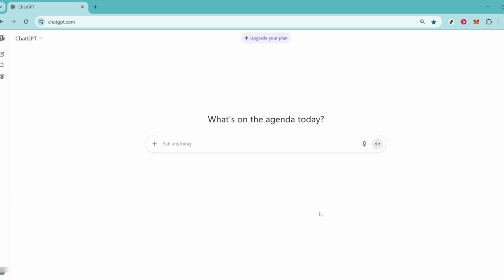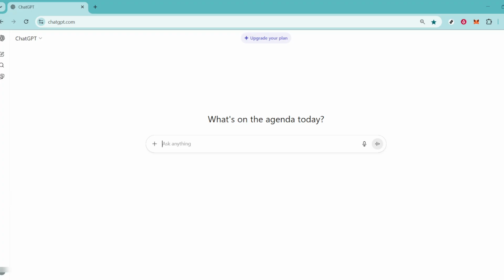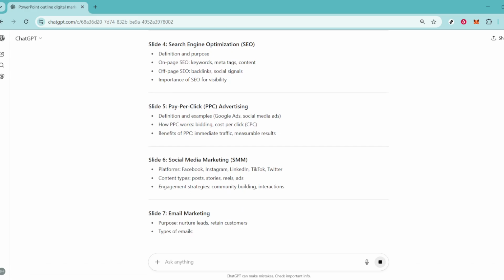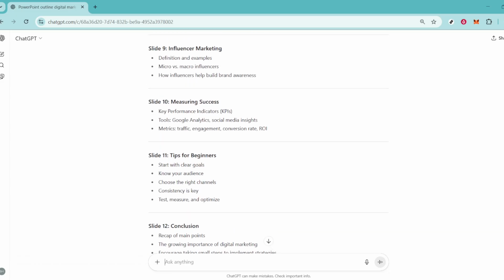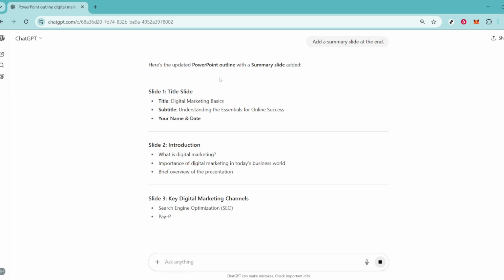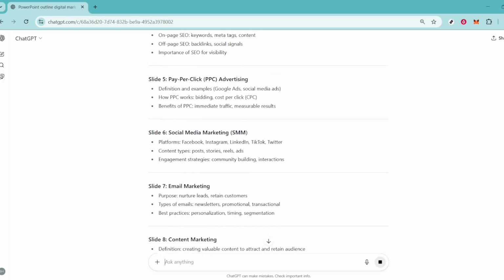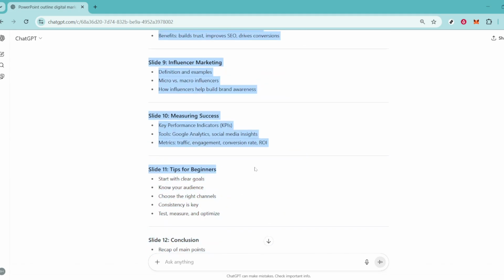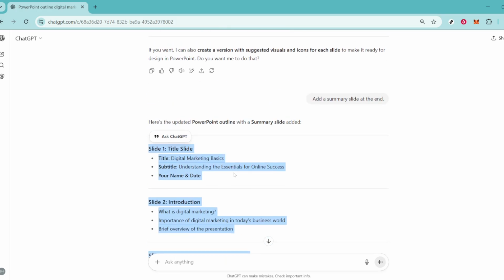How to Make PowerPoint Slides with ChatGPT